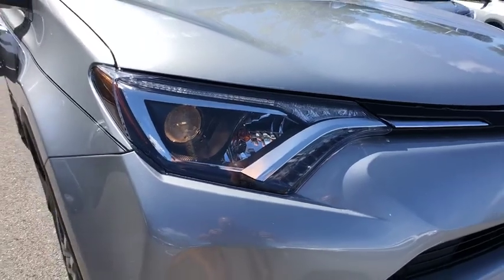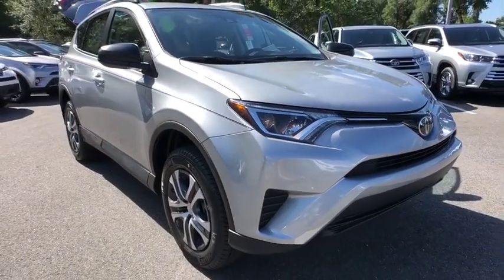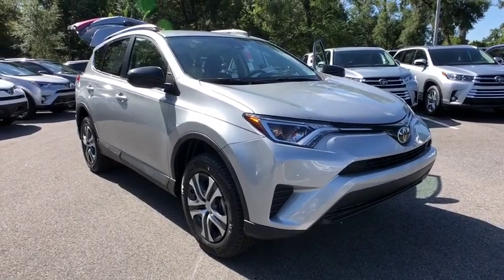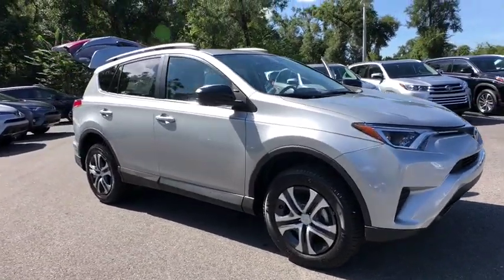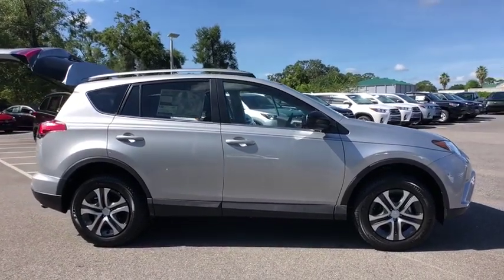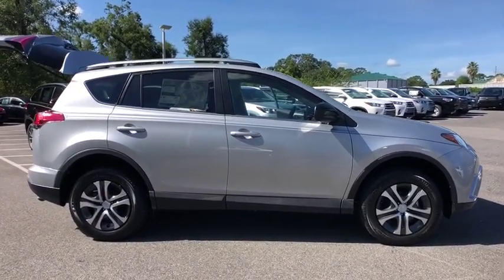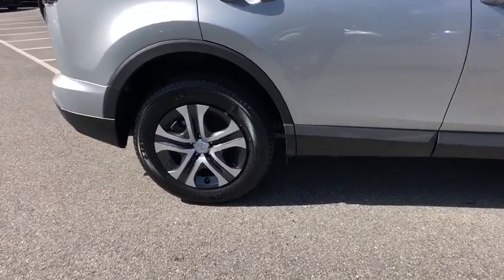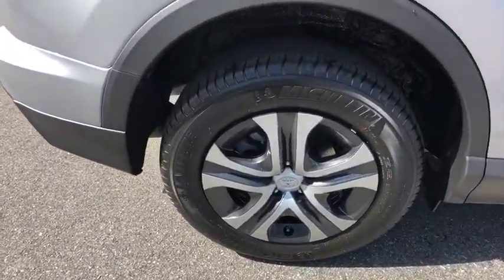2018 Toyota RAV4 Longwood, Orlando, Lake Mary, Sanford, Daytona Beach, FL MJW517892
Silver New 2018 Toyota RAV4 available in Longwood, Florida at Parks Toyota. Servicing the Orlando, Lake Mary, Sanford, Daytona Beach, FL area.

Parks Toyota
1701 South Woodland Boulevard

The 2018 Toyota RAV4 deliver more fun with a powerful 176hp 4-cylinder engine for off-the-line thrills. Coupled with the Dual Variable Valve Timing with intelligence technology, the RAV4 is a smart, spirited choice. More room means more space for gear and friends. You can quickly reconfigure the rear seats into a 60/40 split and fold the second-row seats down to create a wide, easily accessible load space with up to 73.4 cubic feet of capacity. RAV4 offers two available audio systems that incorporate navigations, so you can have the perfect soundtrack for all of your adventures. Travel safely with more peace of mind. RAV4 comes standard with a suite of six advanced safety features designed to help keep you out of harm's way.